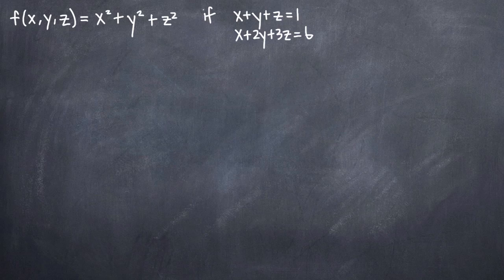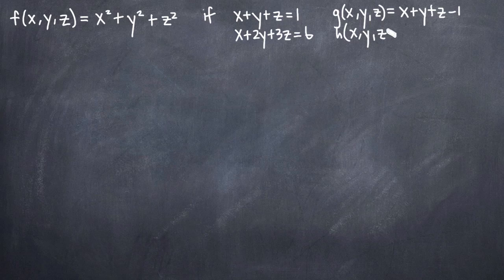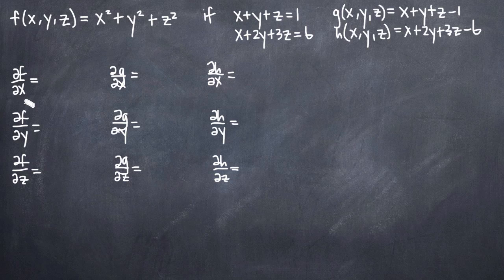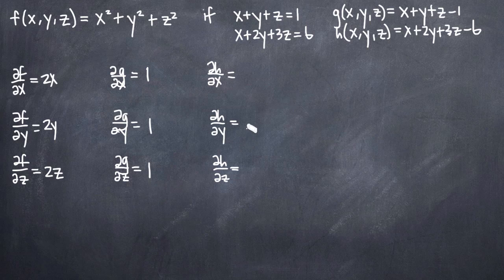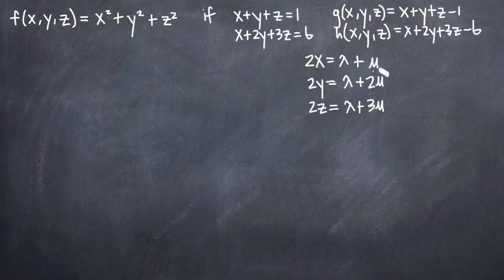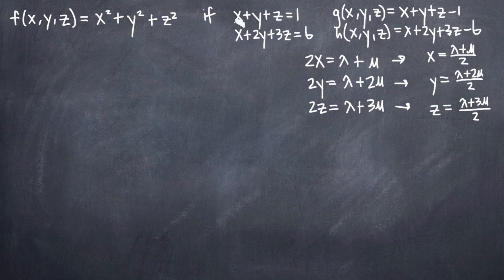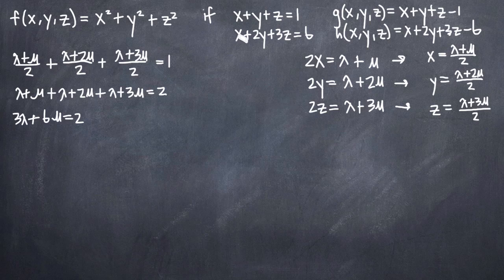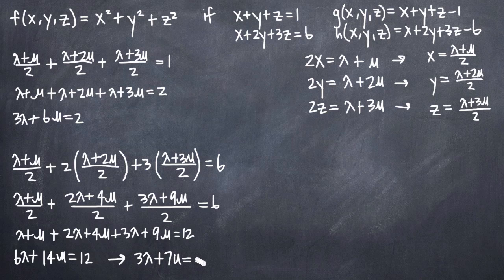Lagrange multipliers in three dimensions with two constraints (KristaKingMath)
Learn how to use Lagrange multipliers to find the extrema of a three-dimensional function, given two constraint functions. In order to complete this problem, you'll need to take partial derivatives of the original function, as well as each of the constraint functions. Then, you'll set up your equations in order to solve for two multipliers and the three variables from the original function. Once you've found values for the original variables, you'll plug those values into the original function. This will give you the value of a maximum or minimum of the function.